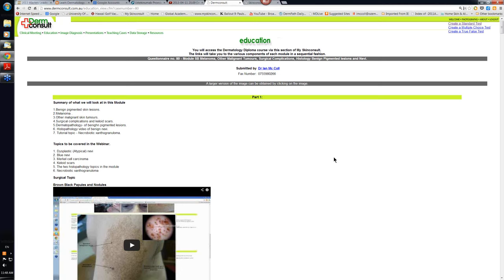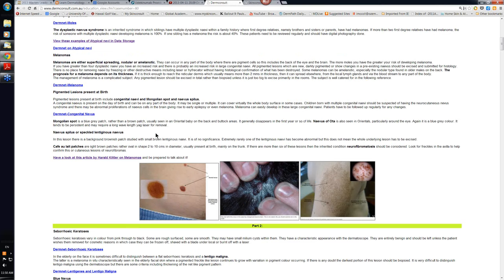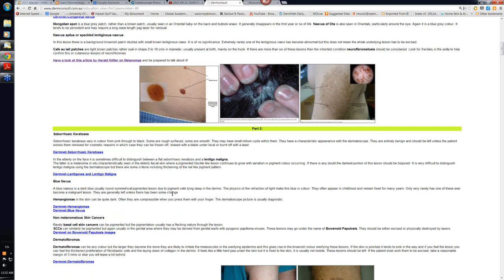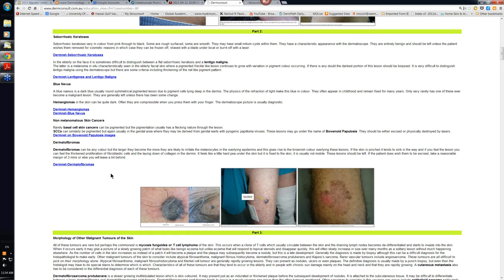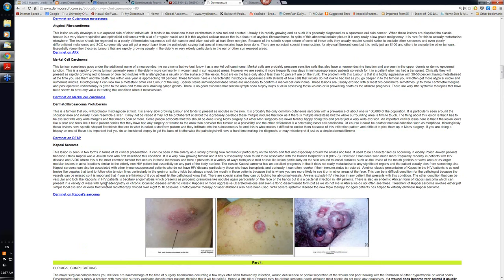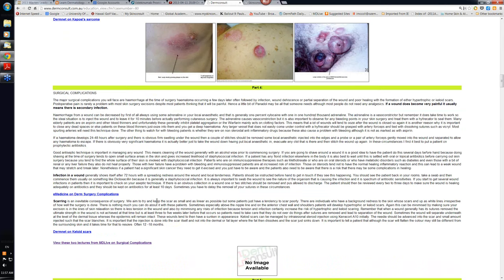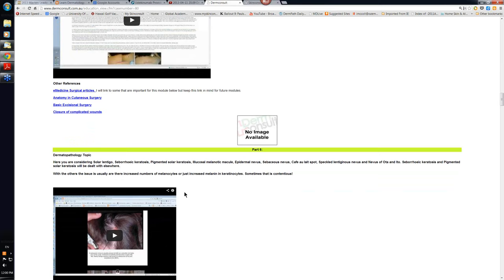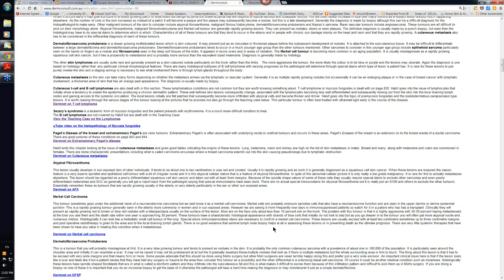2013-04-13 11.48 Overview Module 5B